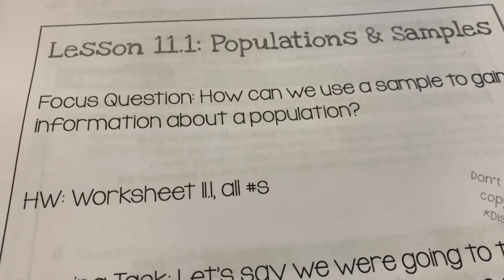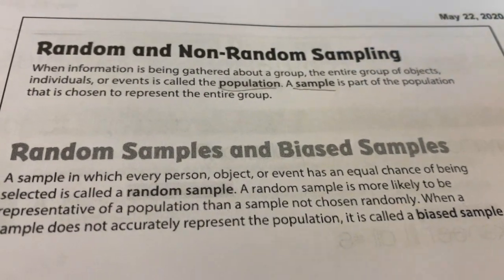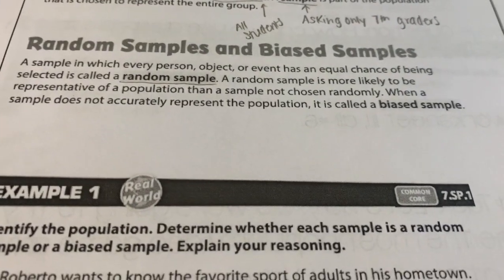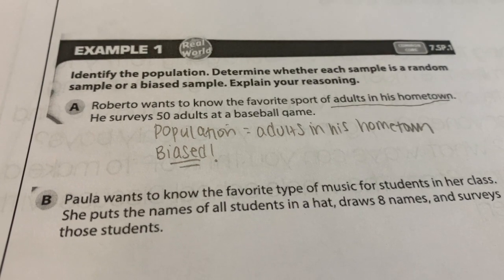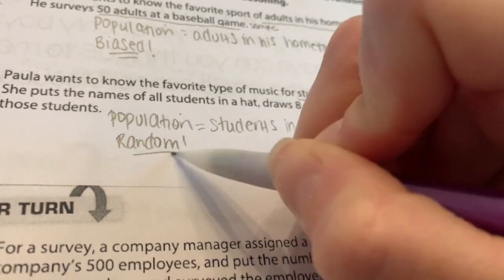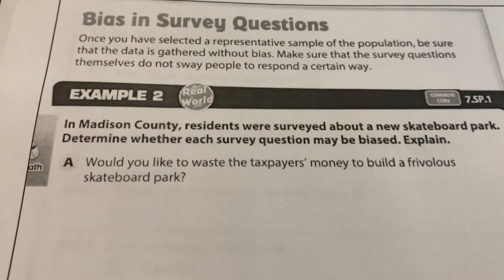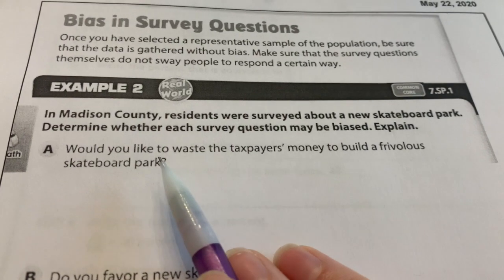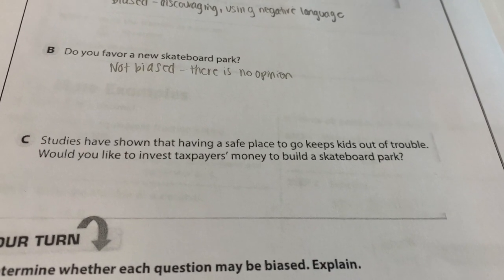Populations & Samples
7th Grade Accelerated Math: Determining if samples are random or biased using Go Math Lesson 11.1